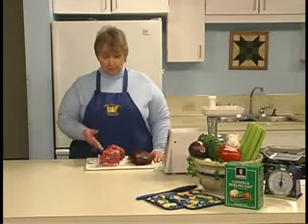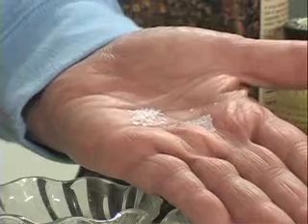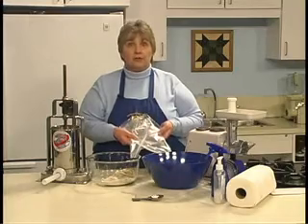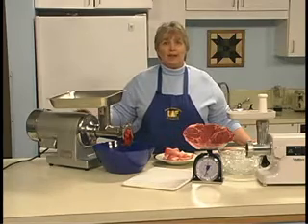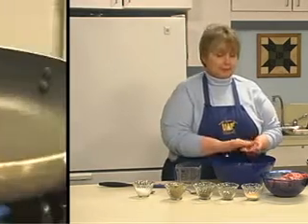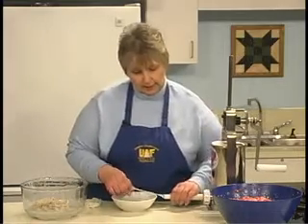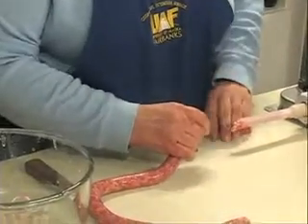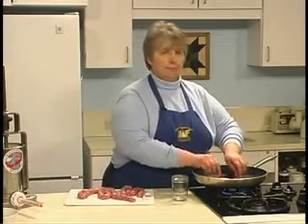How To Make Sausage At Home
Making Sausage

This video provides the information you need to get started making sausage and jerky. The program provides step-by-step instructions for making and storing your preserved meats.